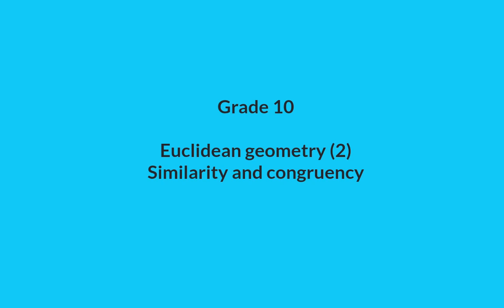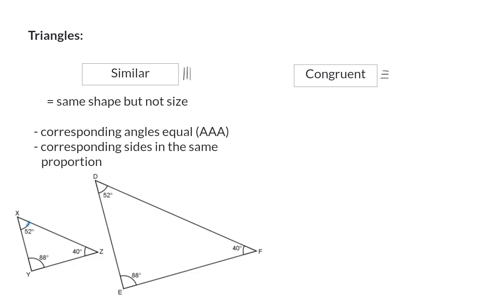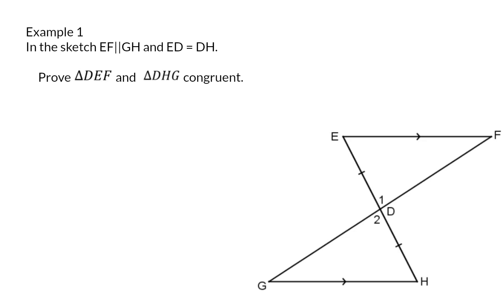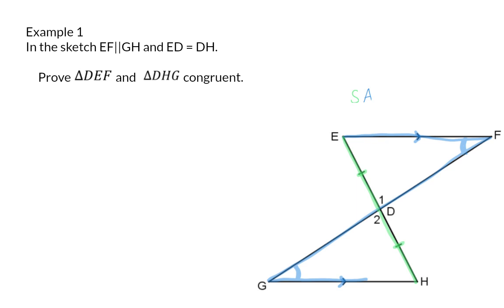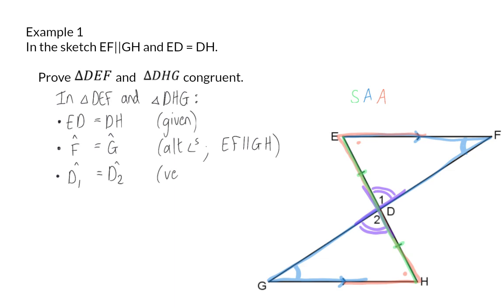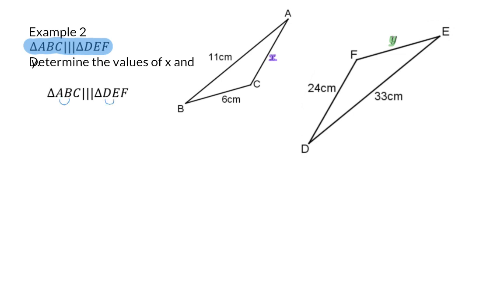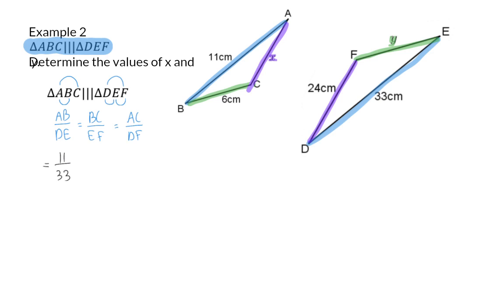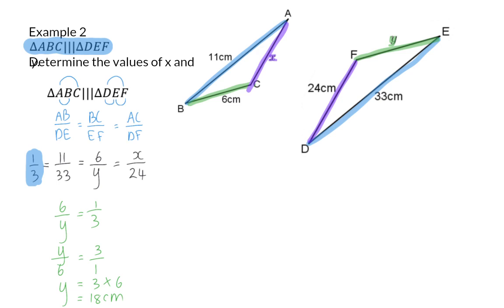02 Similarity and congruency